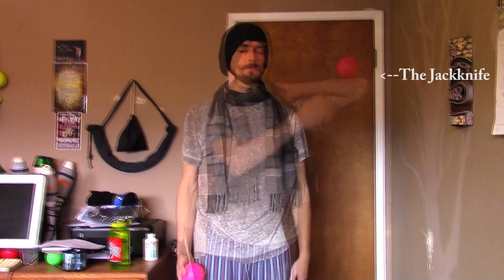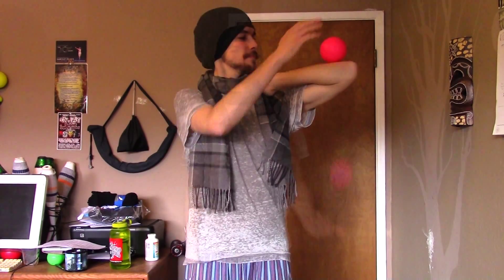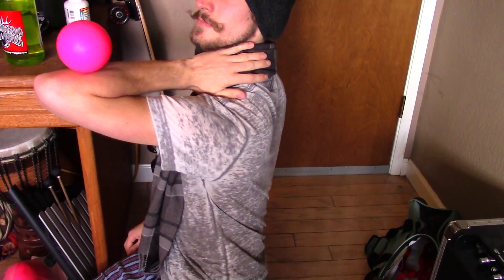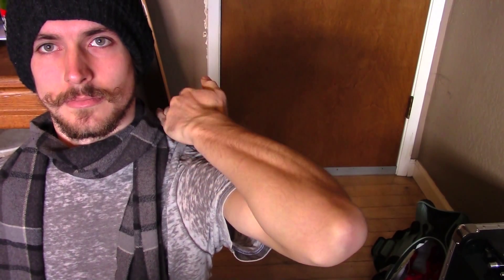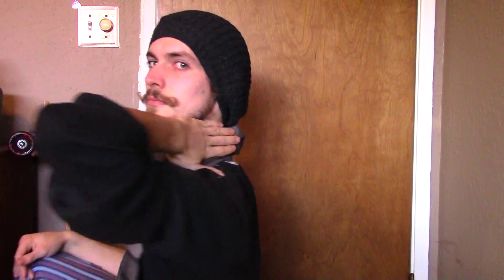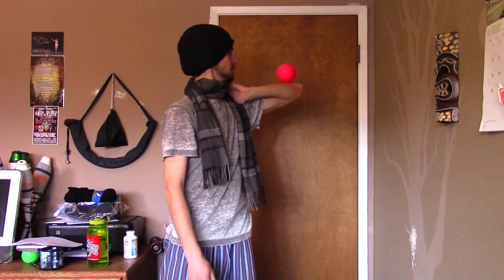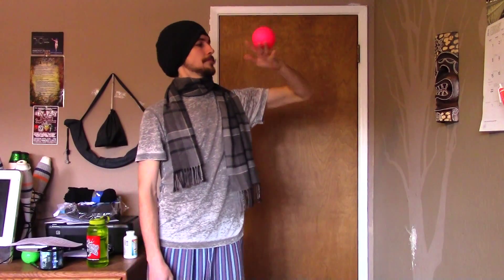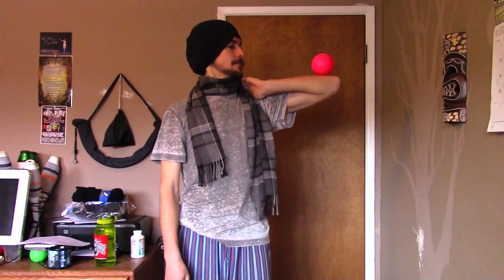"Contact Juggling: The Jackknife Stall" - FireDrums XIII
This is my entry into the FireDrums XIII video tutorial contest for the year 2015.
I put together a little contact juggling tutorial that focuses on the jackknife stall.
The video gives a basic rundown on how to find and develop the stall point, and then teaches the simplest way to roll into it from another stall.
Aside from the cheesy video presentation, I feel like I covered some useful information, and I hope this can be helpful to the community!